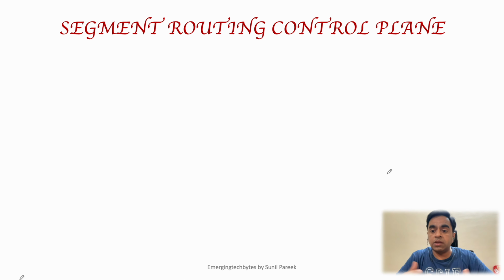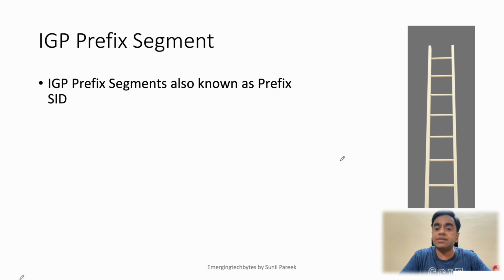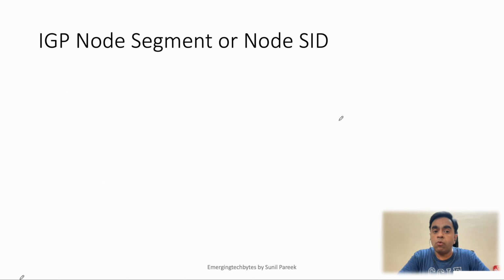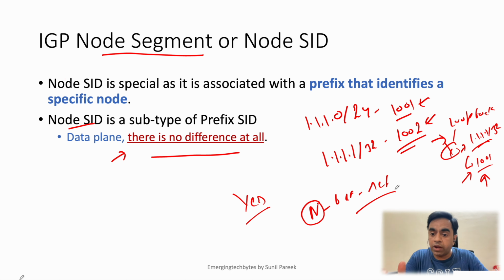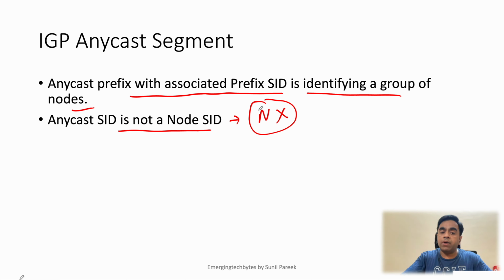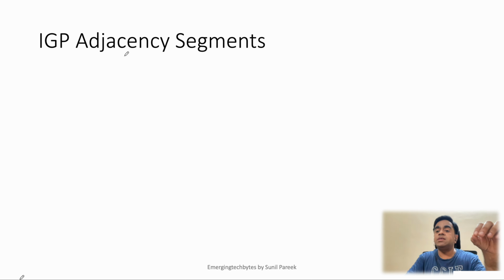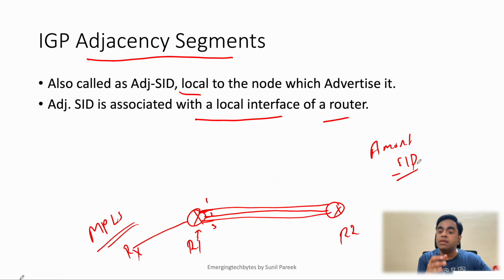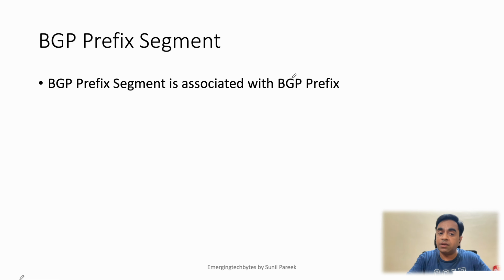Learn Segment Routing (SR) - Different Type of SIDs in SR but WHY!!!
Ever wondered how many types of SIDs exist in Segment Routing. This video talks about different types of SIDs in Segment Routing and then also talks about why we need them. With MPLS data plane, SIDs are basically MPLS Labels.

Sunil Pareek
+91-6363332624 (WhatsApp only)